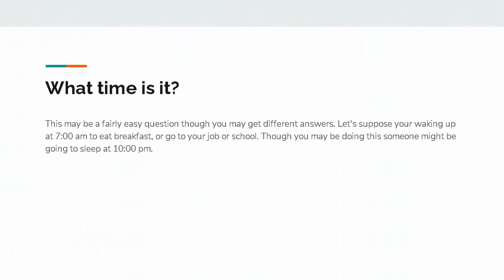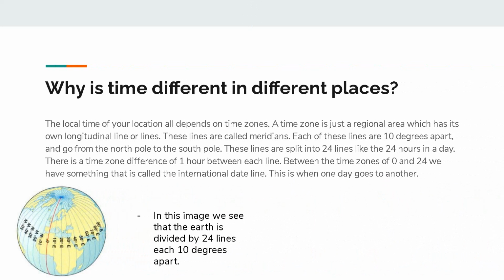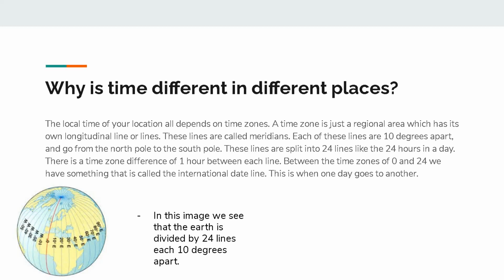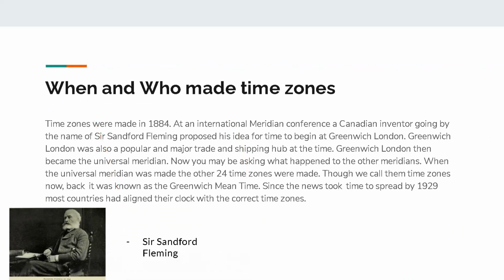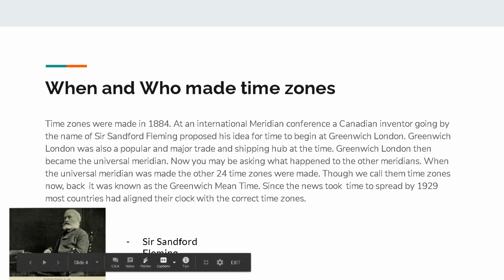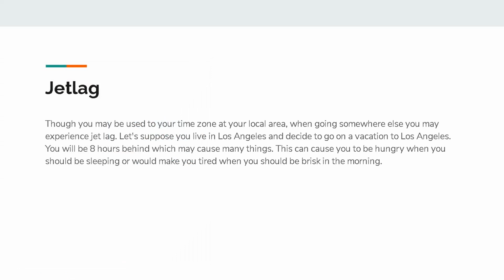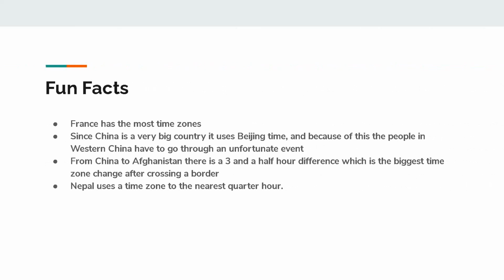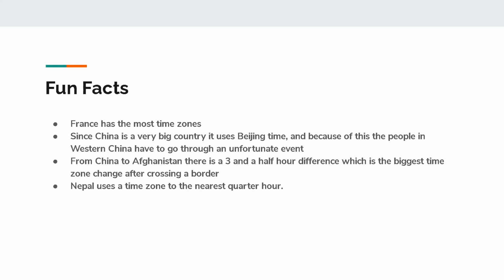What Are Time Zones?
In this video we will be talking about what this new channel will be about and time zones.